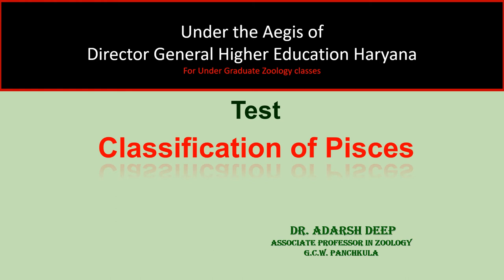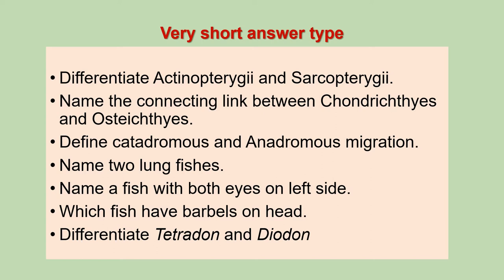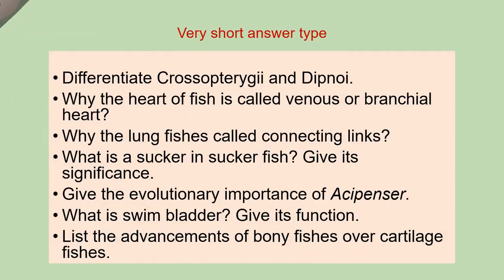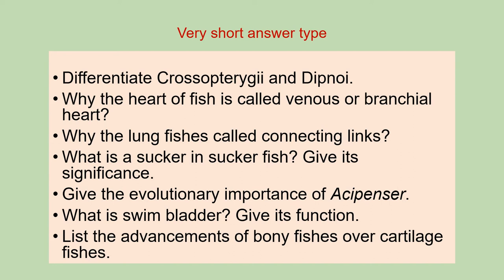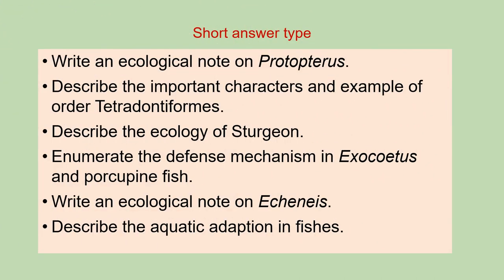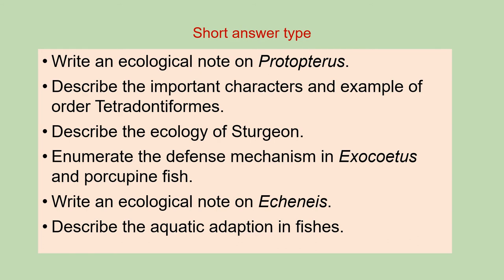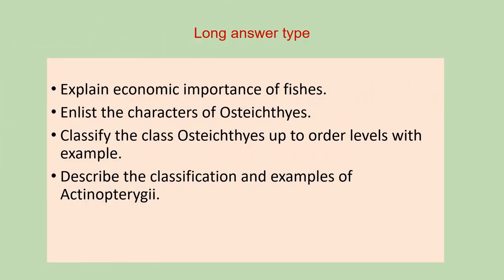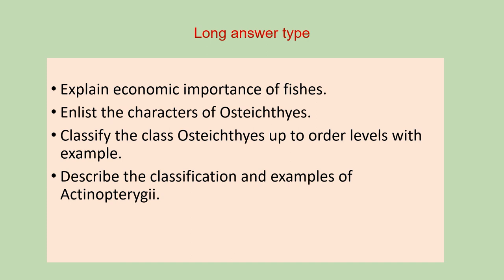Test Classification of Pisces